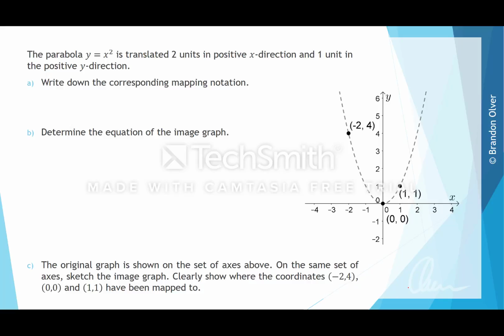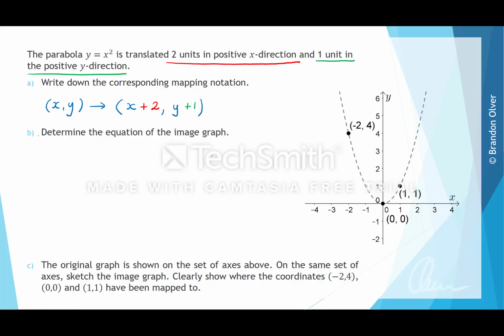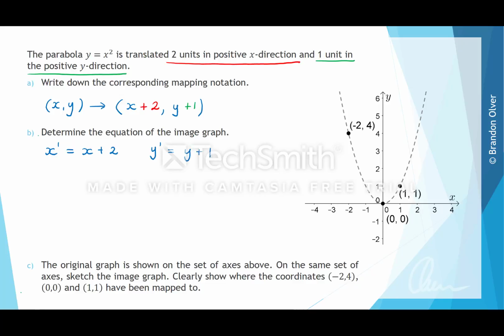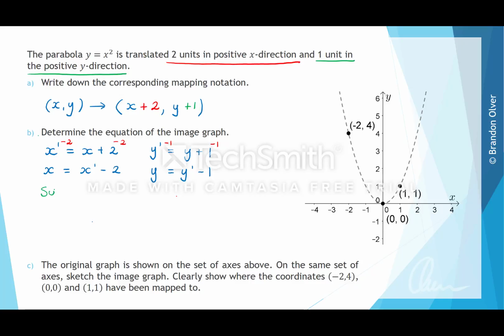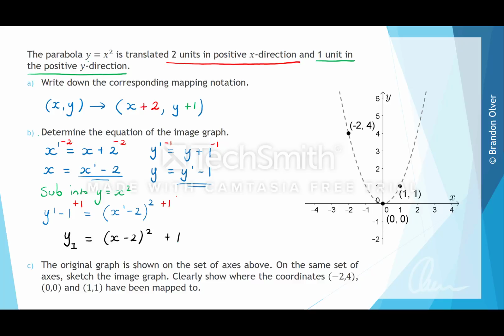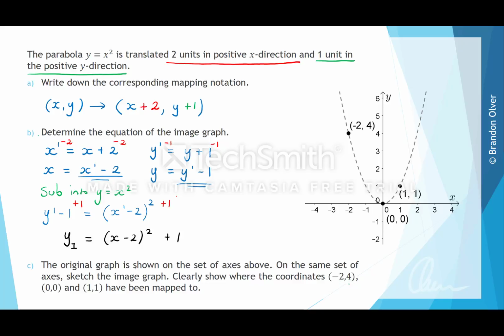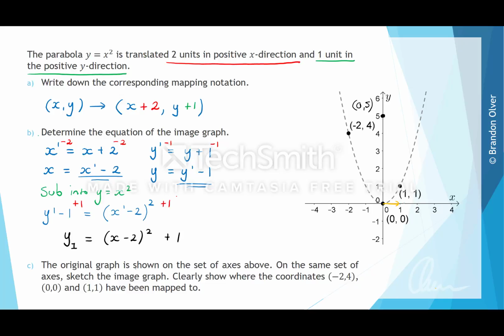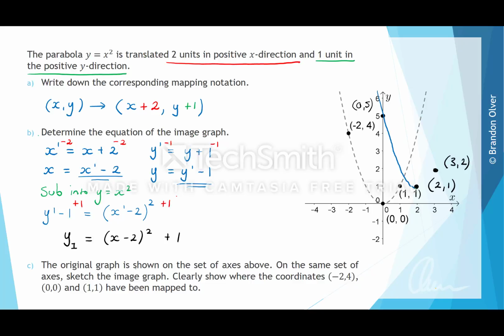[MM1-2] 5A - Example 1 (watermarked)